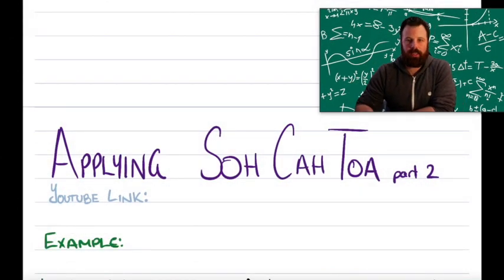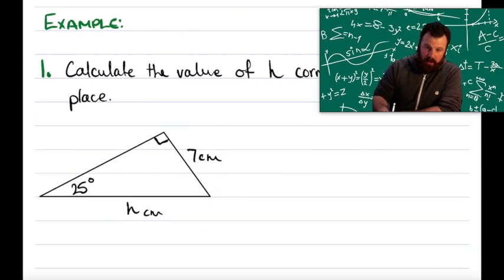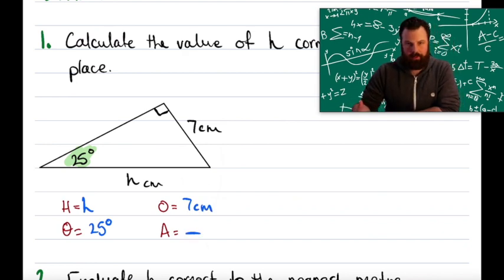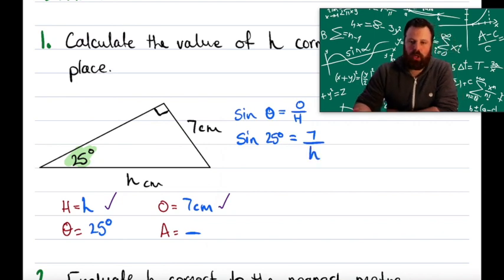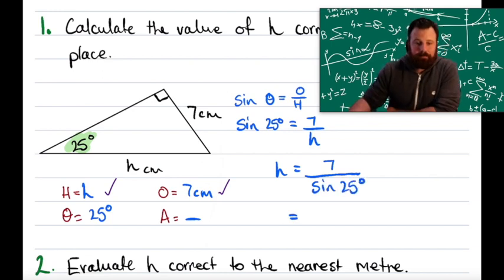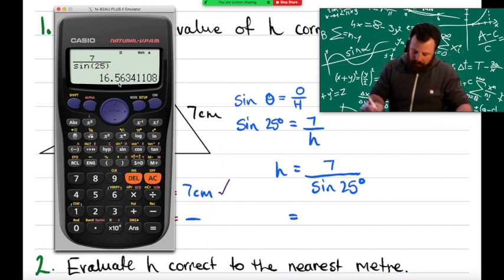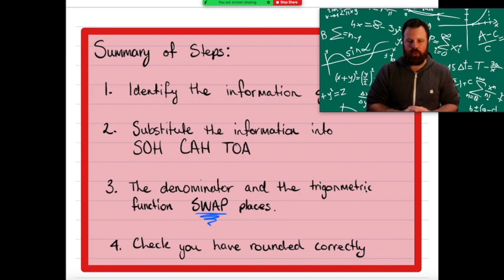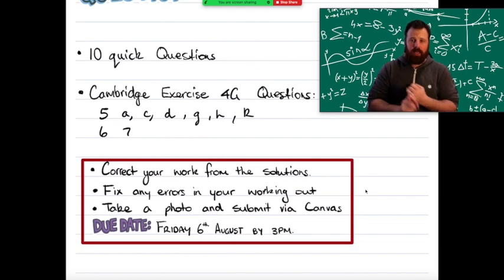Week 4 L2 SOH CAH TOA Denominator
This video is about Werek 4 L2 SOH CAH TOA Denominator